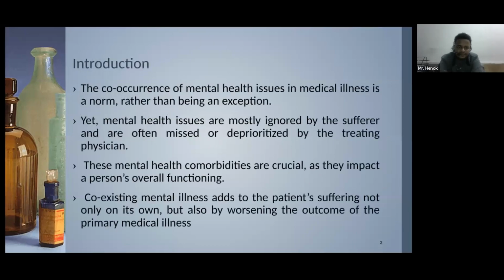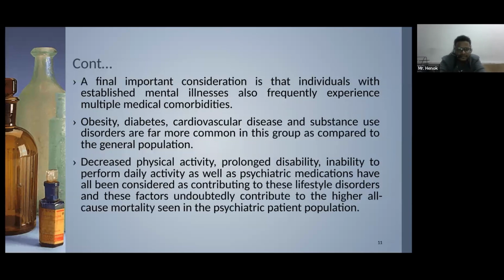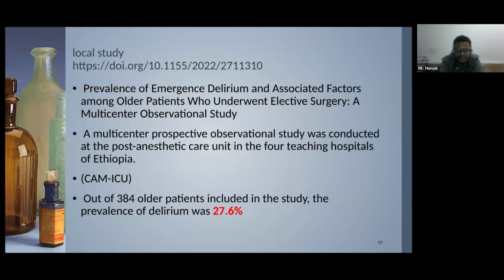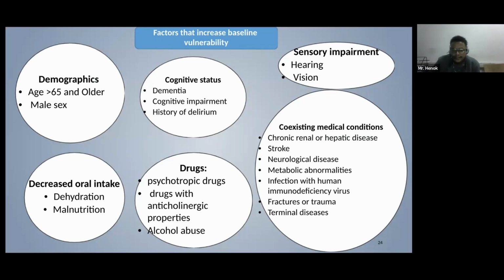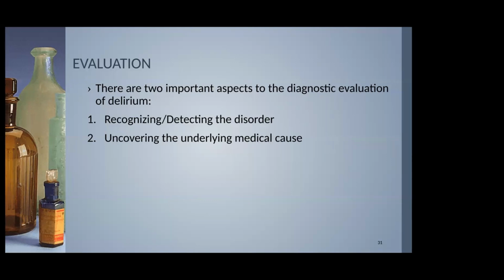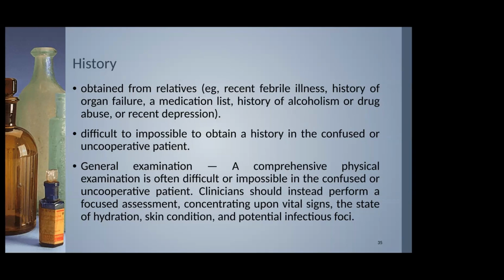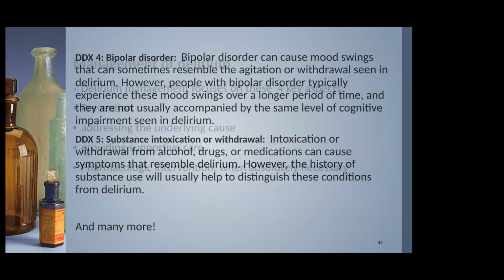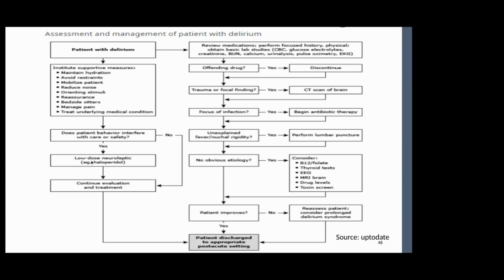Evaluation and Management of Delirium | By Mr. Henok Ababu | Blue Health Ethiopia | Virtual Seminar